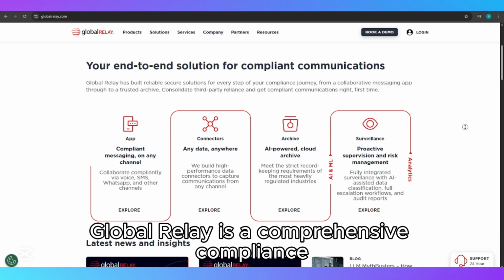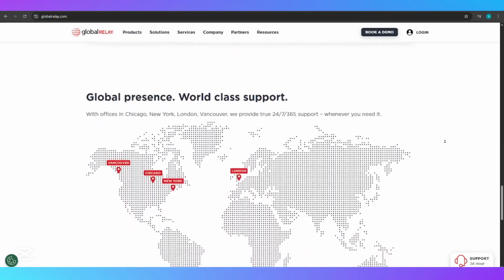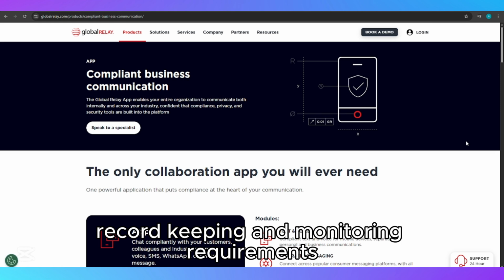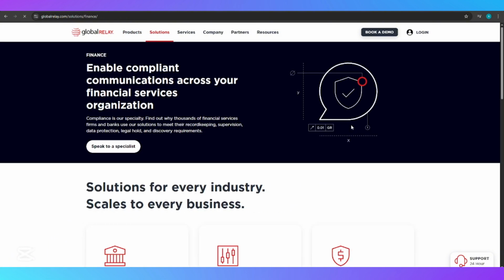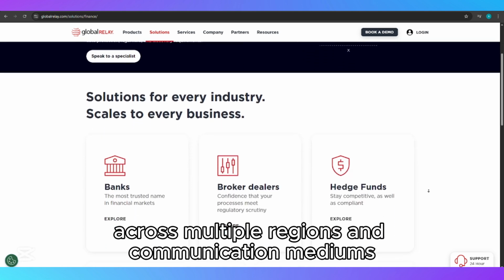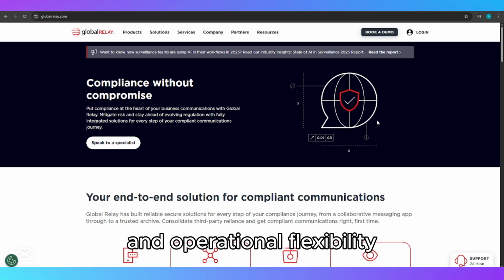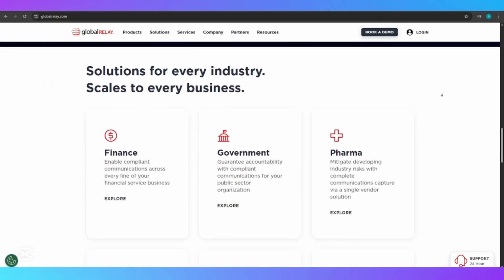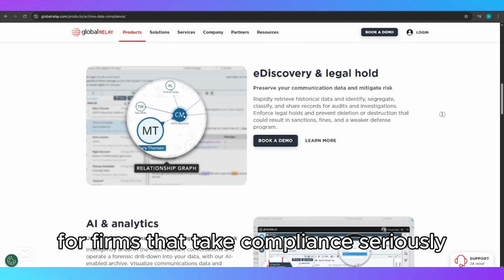Global Relay for Business Full Review - Features, Strengths, Weaknesses